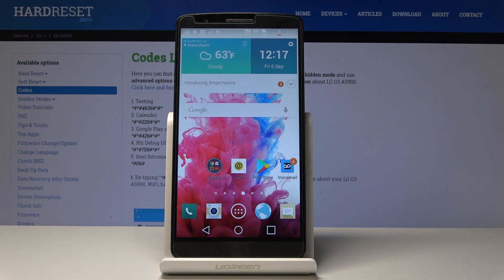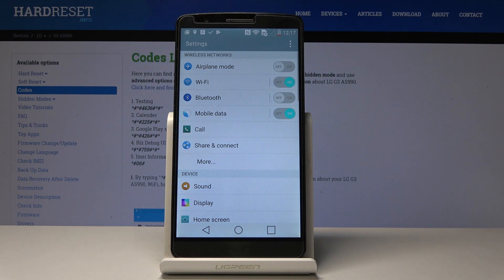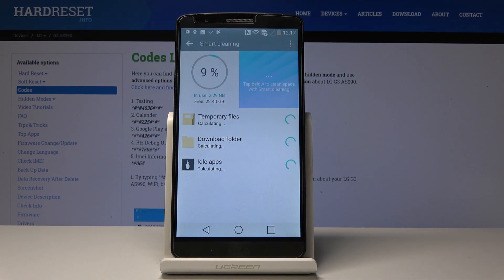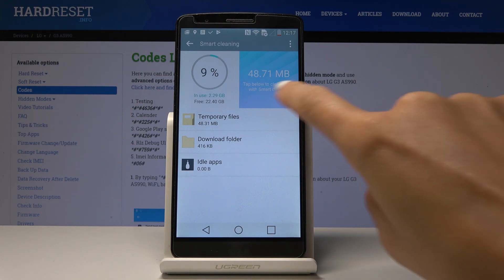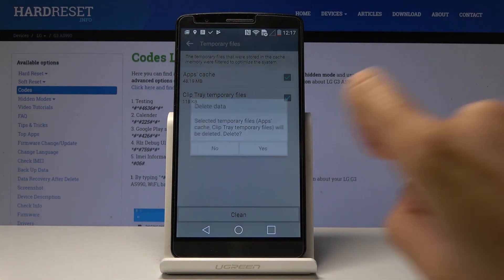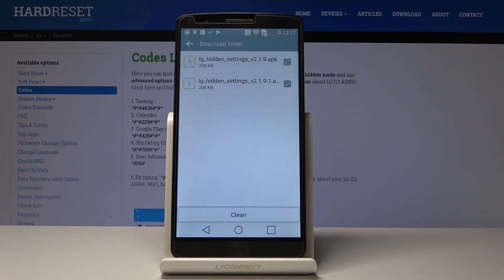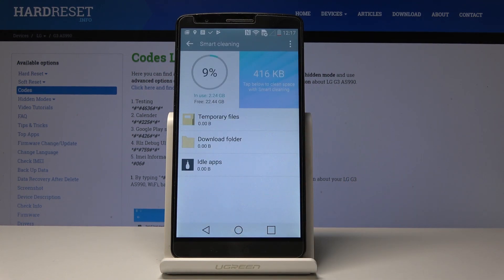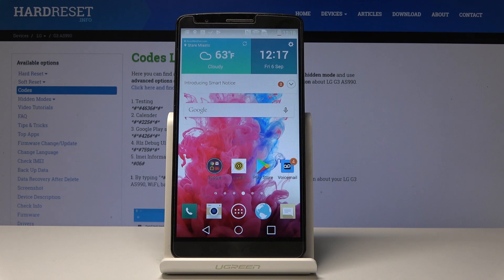How to Speed Up LG G3 - Optimize Your Smartphone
Find out how to Speed Up your LG G3. Find out the best way to make your device even more fast, quick and more efficient. Just a few clicks divide you from improving your smartphone. Take a look at the below tutorial and easily perform it. Find out how to get rid of unused files or scan for viruses.

How to speed up LG G3? How to delete junk files in LG G3? How to clean up LG G3? How to optimize LG G3? How to virus scan LG G3?